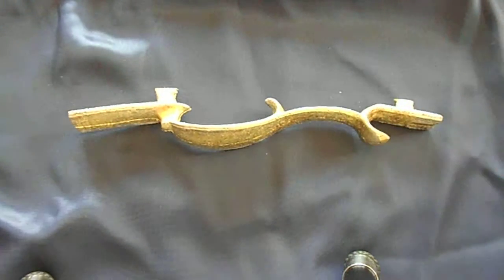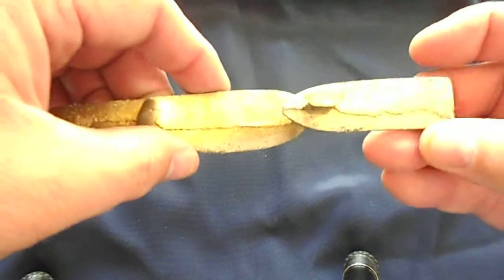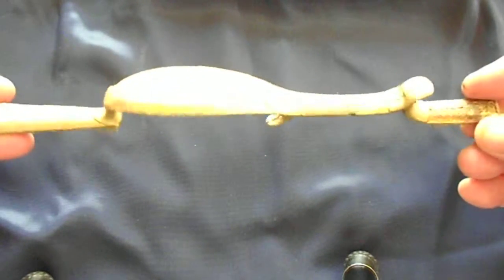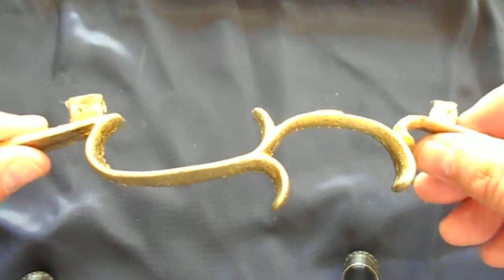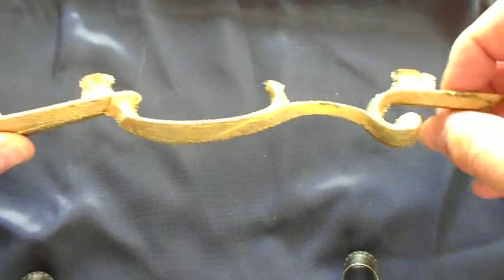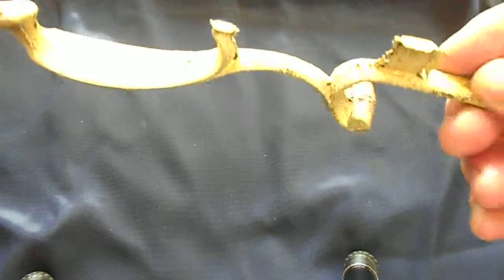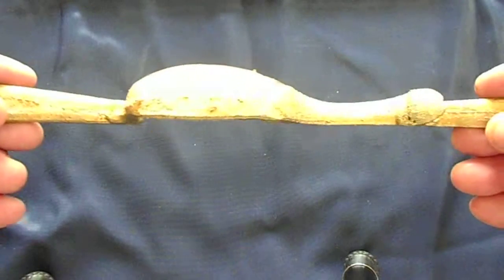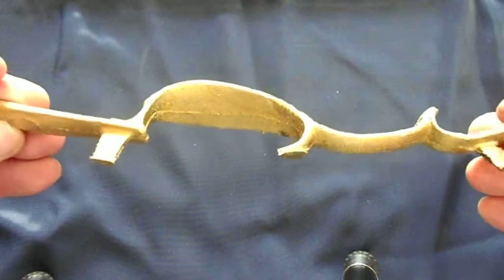Brass Triggerguards row 2 E17B, E27B, E30B, E31B, and E36B